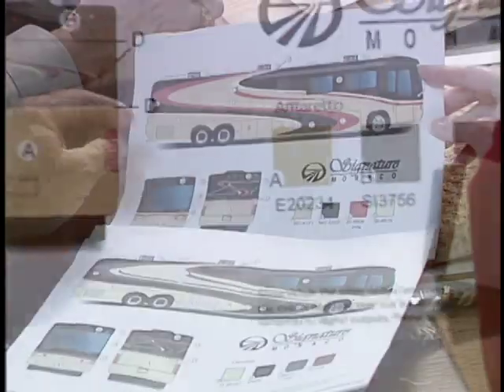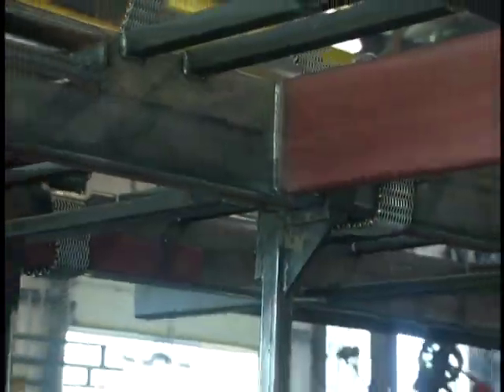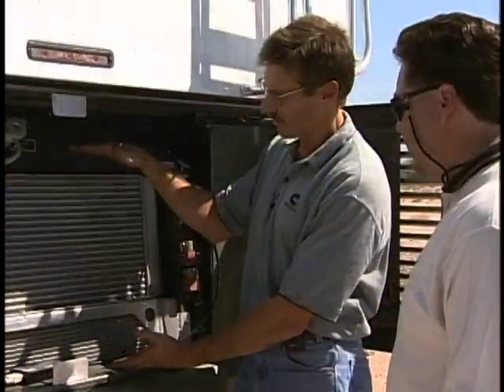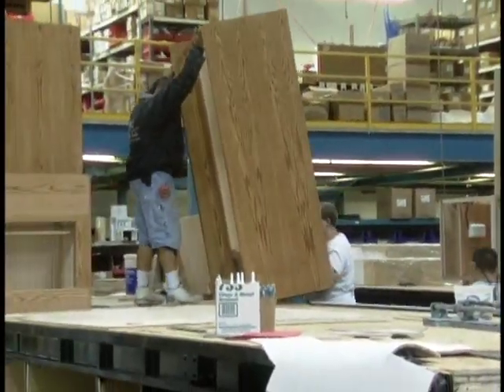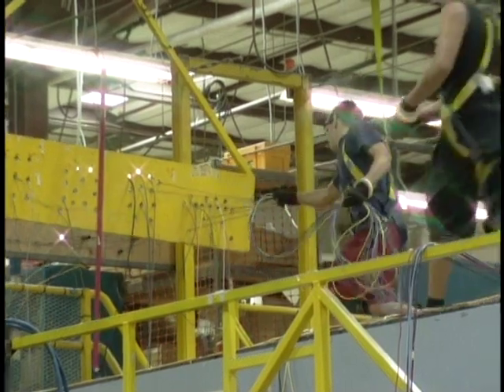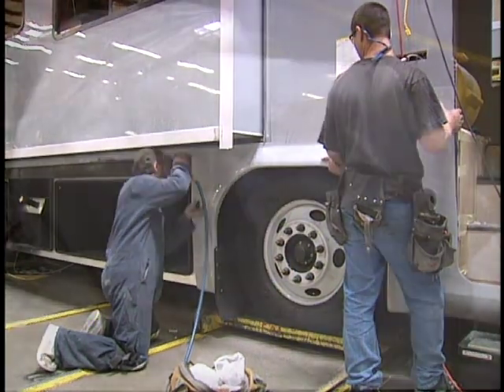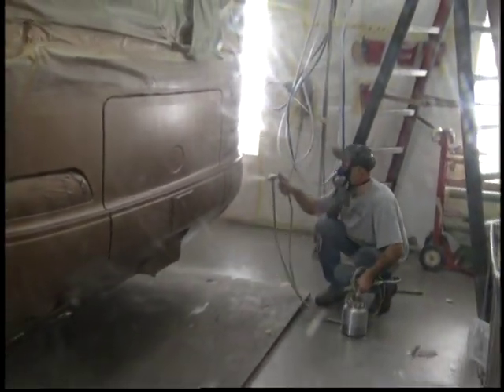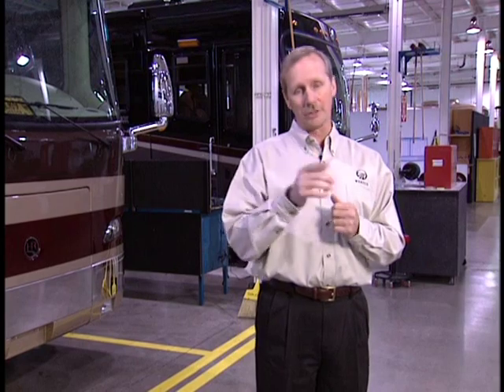VTS 05 1